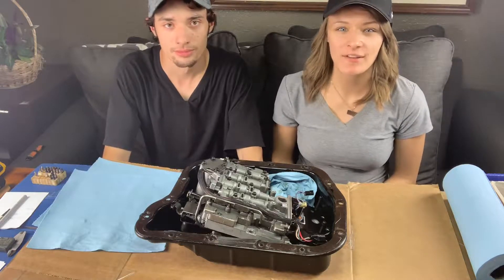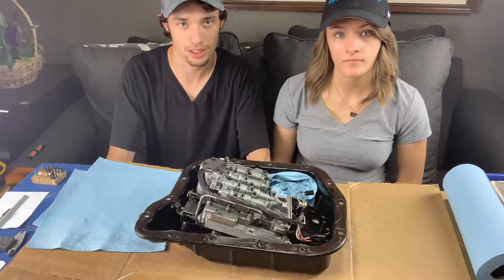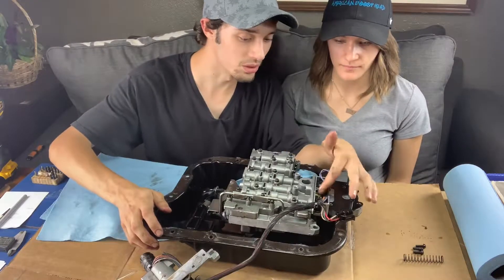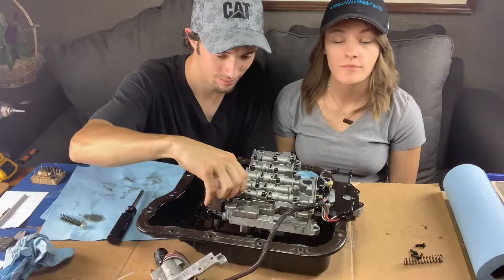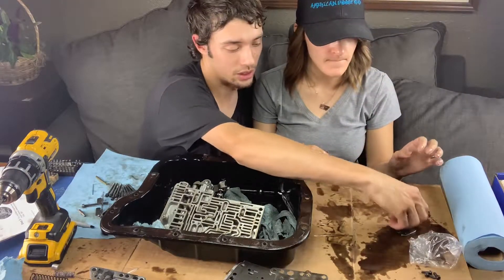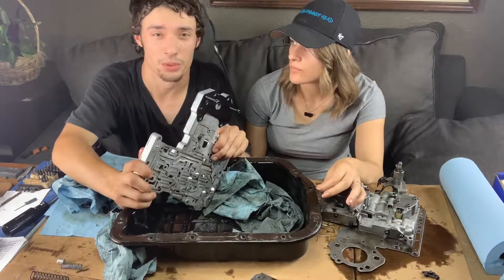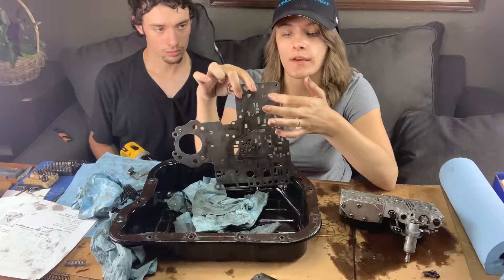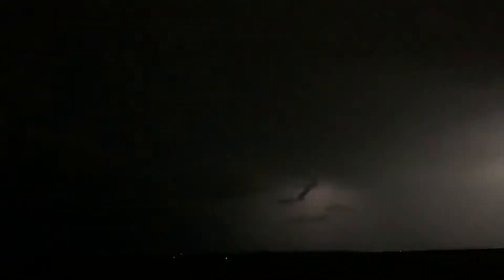TFOD-3 Manual Valve Body Build 47RE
ITEMS FEATURED IN THIS VIDEO:
•Power Driven Diesel|Transmission Valve Body Build Kit

(Philippines 4:13)  I can do all things through Christ who strengthens me.

If you liked this type of video go ahead and let me know in the comments below⬇️ and give this video a like so I know to make more like this!

I don’t claim to own any rights to the music featured in this video... the link to the actual song linked below